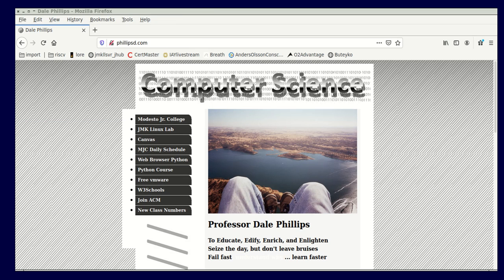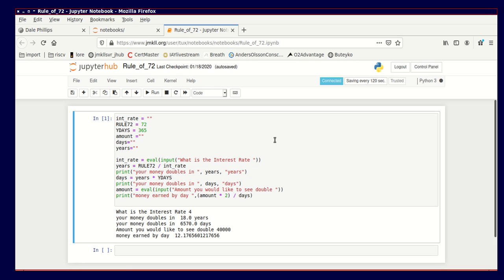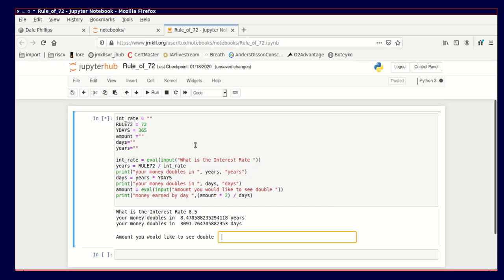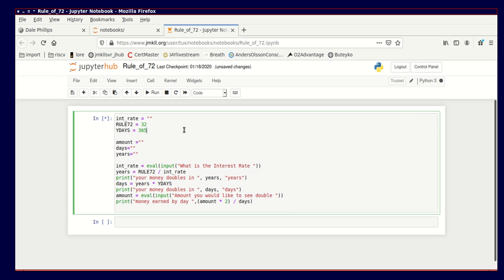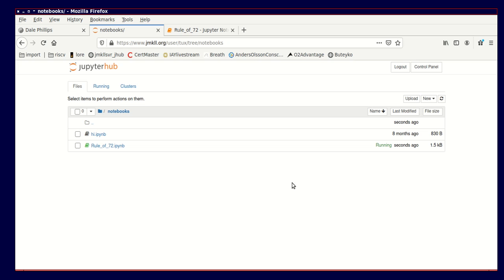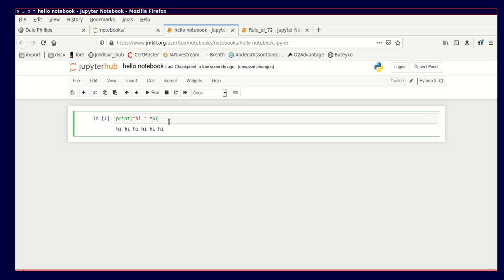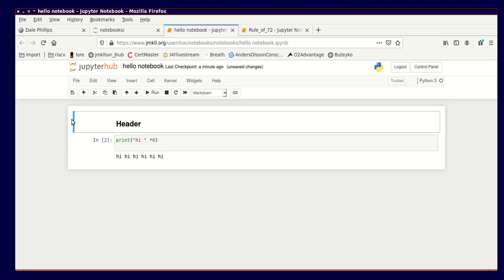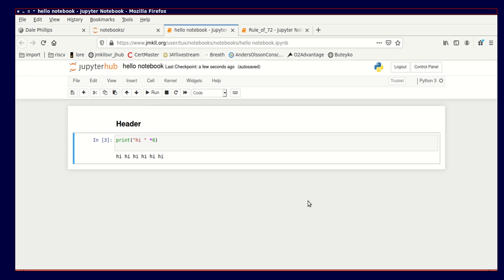How to python3 in jupyter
Using the jupyter notebook for python3